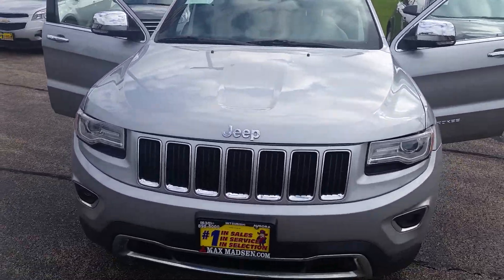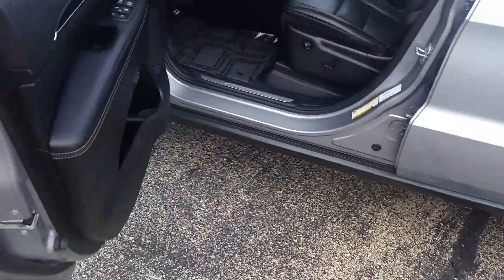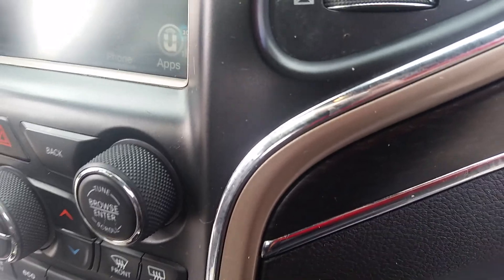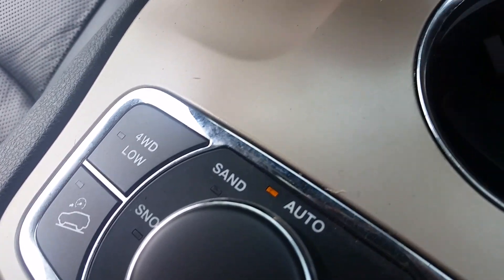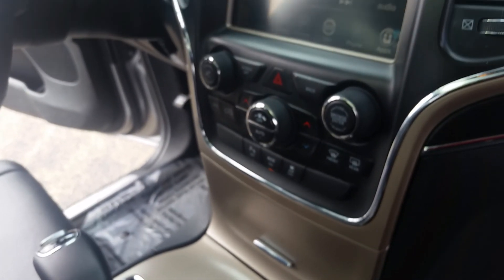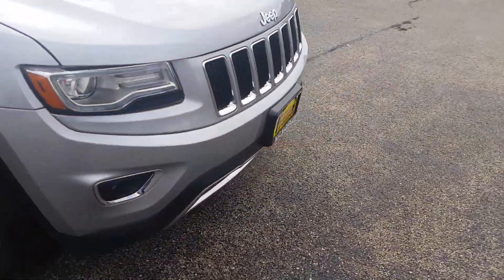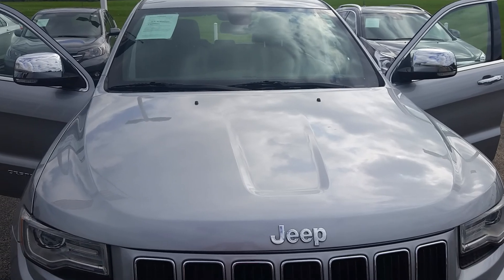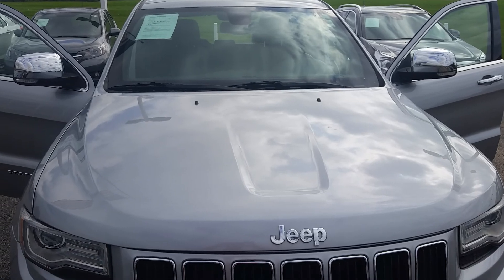2014 Jeep Cherokee Limited